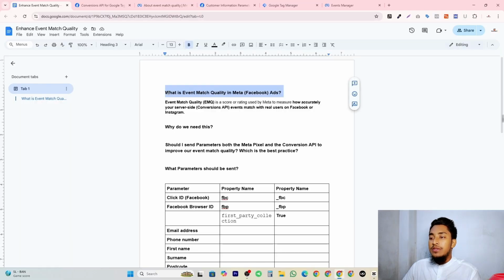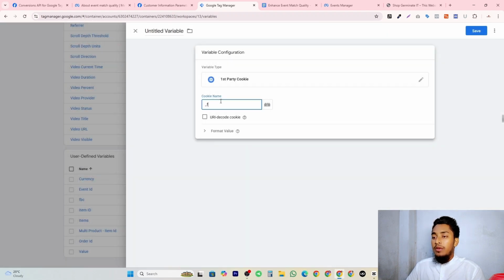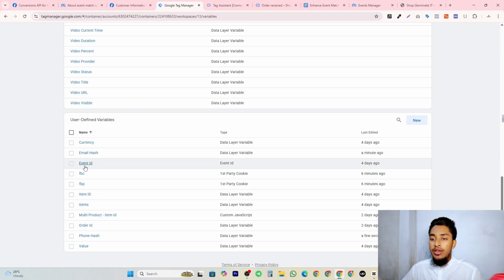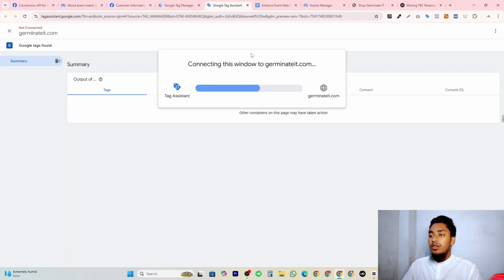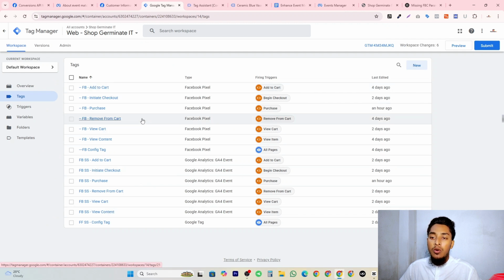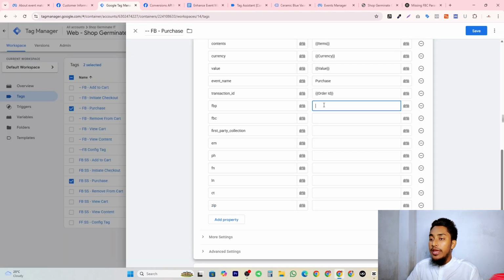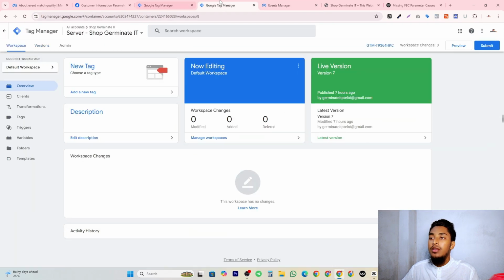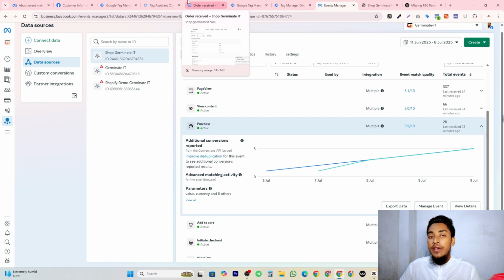How to Boost Event Match Quality to 9/10+ – Facebook Ads Optimization 2025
🧠 Fix Your Facebook Event Match Quality (EMQ) & Unlock Better Ad Results
Wondering why your Facebook Ads aren’t converting like they used to?
It could be because of low Event Match Quality (EMQ) — the hidden score that determines how well Meta can connect your website visitors with real Facebook users.

In this easy, step-by-step guide, I’ll show you:
✔️ What Event Match Quality really is
✔️ Why it matters for your conversion tracking & ROAS
✔️ How to increase EMQ to 9/10 or higher
✔️ Which user parameters you must send (email, phone, etc.)
✔️ How to send data from Browser + Server (CAPI) properly

00:00 Intro
00:11 What is Event Match Quality in Meta (Facebook) Ads?
00:26 Why Do We Need This?
01:20 What Parameters Should Be Sent?
01:50 Variable Creation
06:06 Test Variable
07:16 Configuration Tags
11:45 Test All Variables in Facebook Event

📈 Whether you’re running an eCommerce store, lead-gen funnel, or service business — improving EMQ gives Meta the data it needs to deliver better ads.